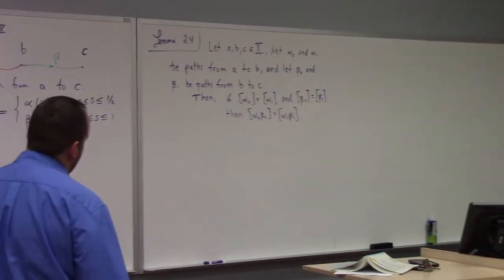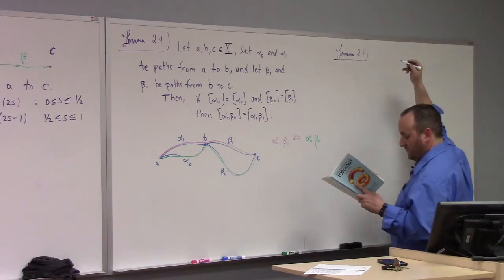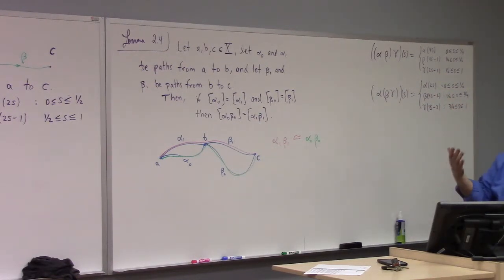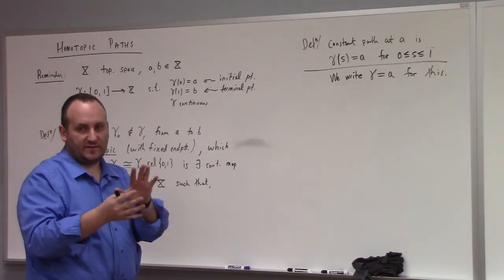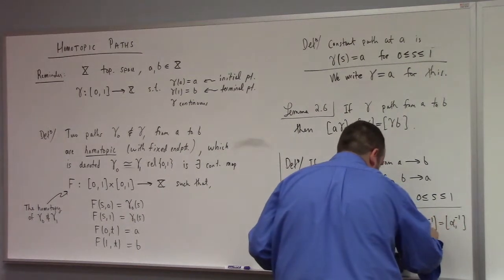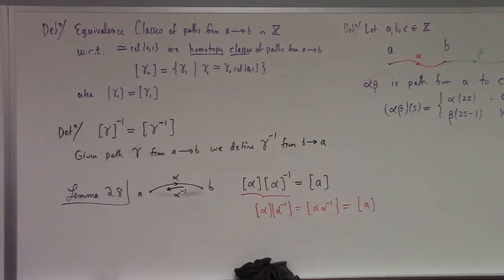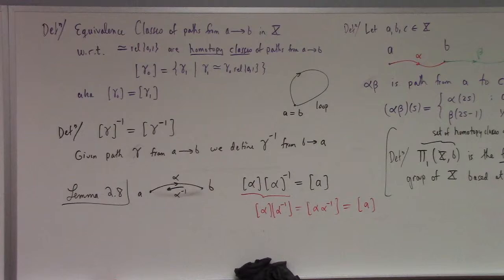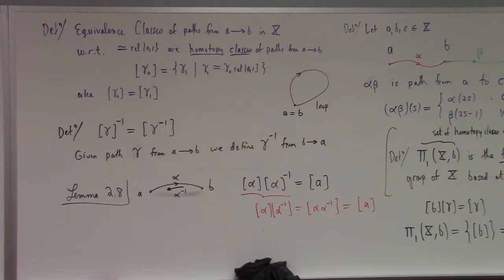Topology & Analysis: homotopy and fundamental group, 3-1-19 part 2